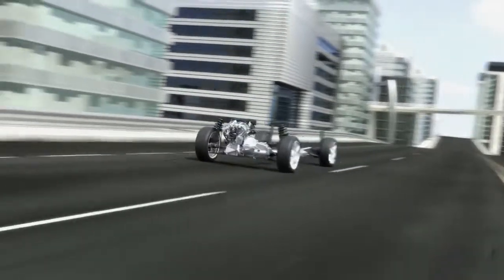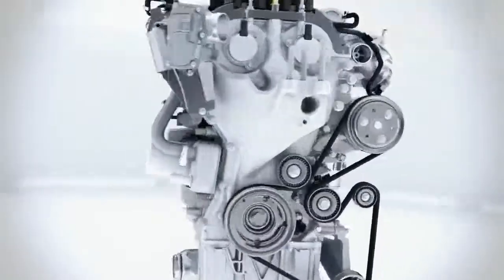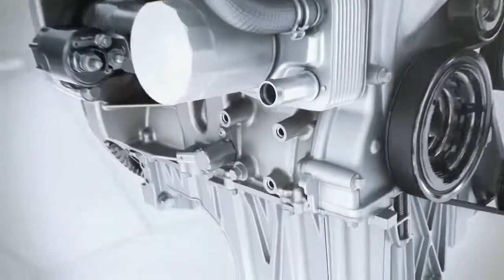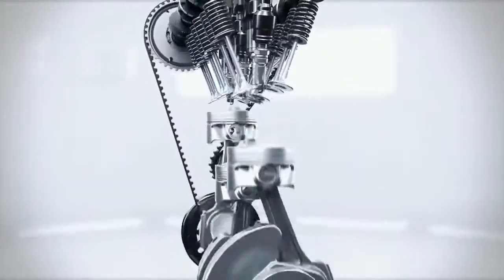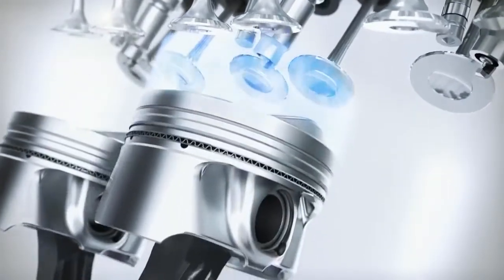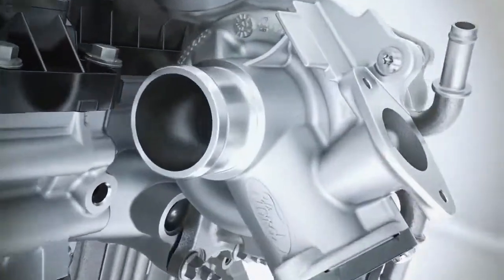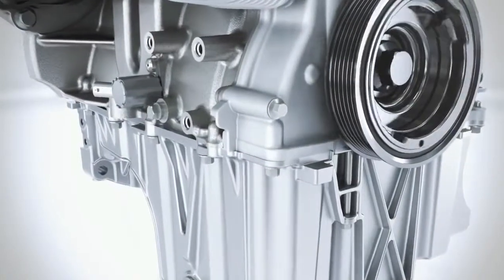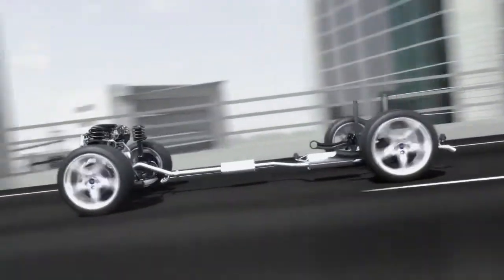Ford 1.0 Benzinli EcoBoost Motor Sistemi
Ford Motor Company tarafından üretilen ve Alman firması FEV ile birlikte geliştirilen turboşarjlı, doğrudan enjeksiyonlu benzinli motorların bir üyesidir. Doğrudan yakıt püskürtme sistemi EcoBoost motorun son derece dikkat çekici emisyon ve yakıt tüketim değerleri sunmasını sağlayan teknolojilerin başında geliyor. Sistem, yüksek basınca sahip doğru miktarda ve yüksek hassasiyette yakıtı yanma odasına püskürtüyor. Yakıtın inovatif ve efektif bir şekilde kullanıldığı EcoBoost motorun üstün püskürtme teknolojisi ile en düşük miktarda yakıt kullanılması sağlanıyor. EcoBoost motor düşük hacimden yüksek güç sunmayı sağlayan gelişmiş turboşarj teknolojisini de bünyesinde barındırıyor. Yanma sonucu oluşan ve atık durumundaki egzoz gazlarını kullanan turboşarj; motora daha fazla sıkıştırılmış hava girişinin sağlanmasına ve bu şekilde motordan birim hacimde üretilen gücün arttırılmasına olanak tanımaktadır.